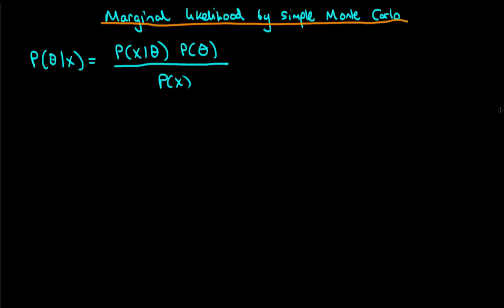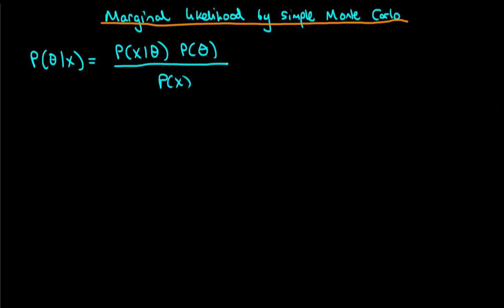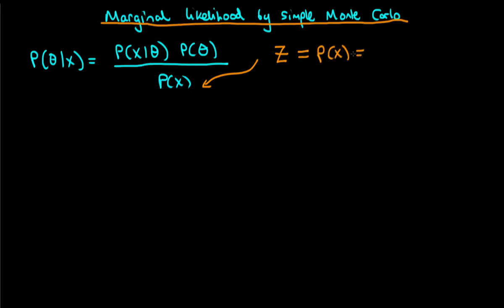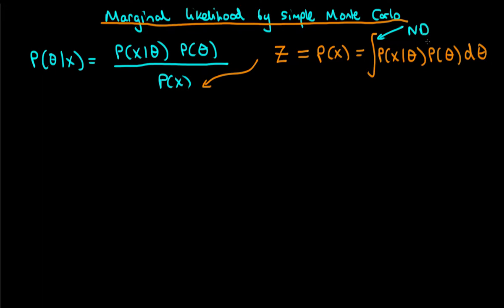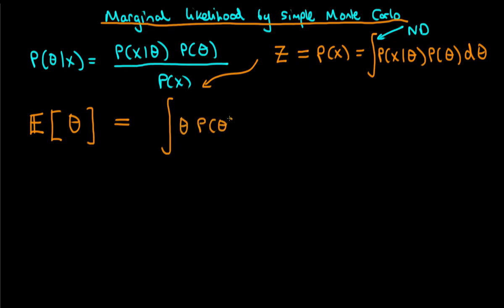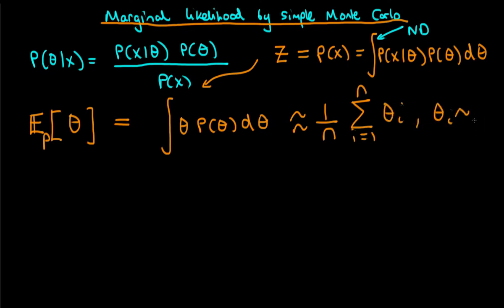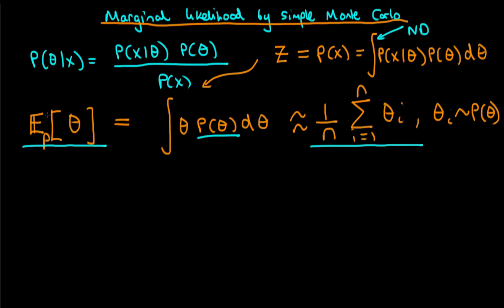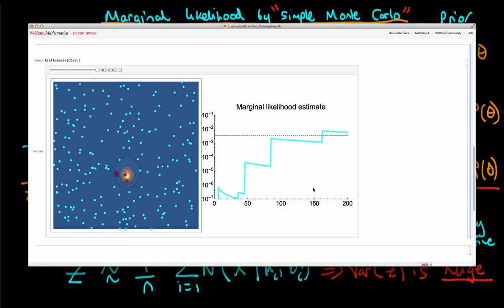The problems with using simple Monte Carlo to determine the marginal likelihood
This video explains the problems inherent with using simple Monte Carlo - sampling from the prior then calculating the mean likelihood over these samples - to determine the marginal likelihood.